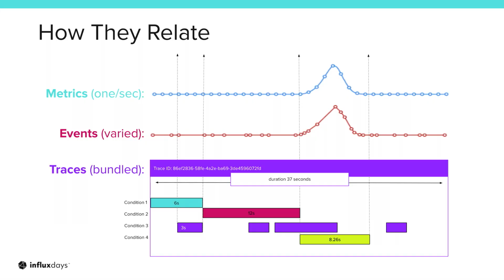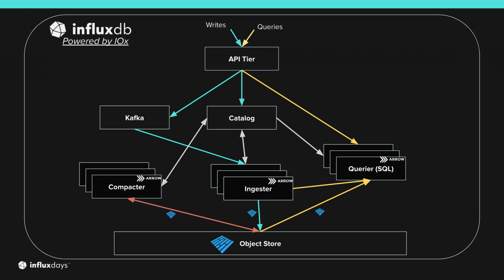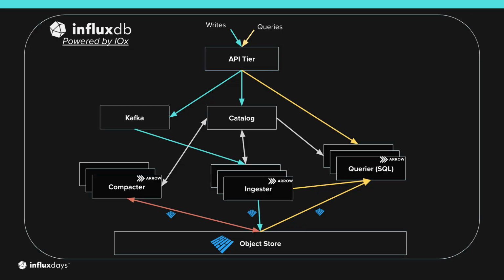Gilmore, Palani [InfluxData] | Use Case: Monitoring / Observability | InfluxDays 2022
In this fireside chat, Balaji and Brian discuss the evolution of the monitoring and observability industry, the role that InfluxDB plays and a look at how one customer is using InfluxDB in their solution.